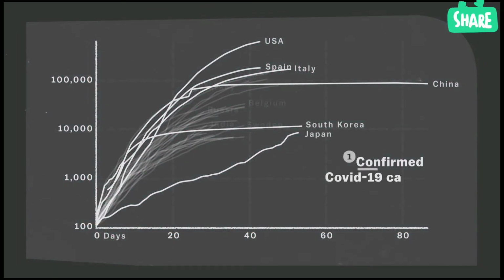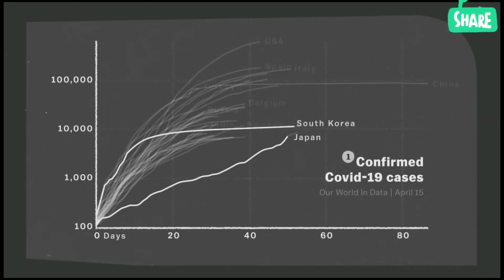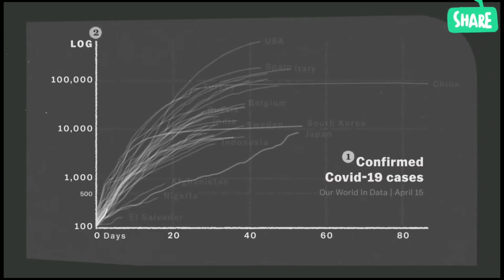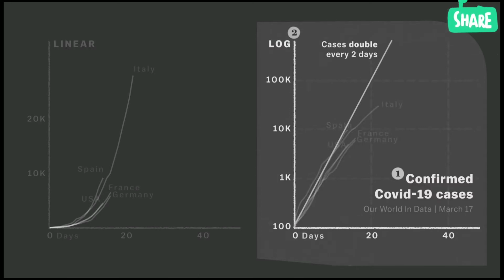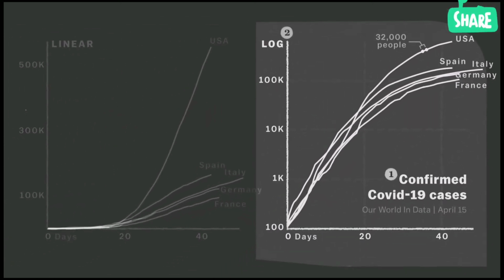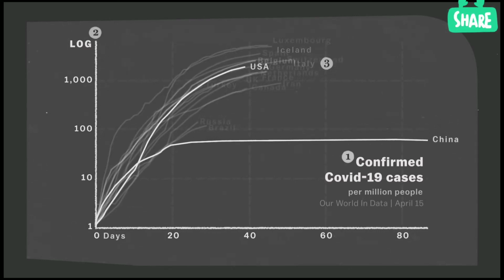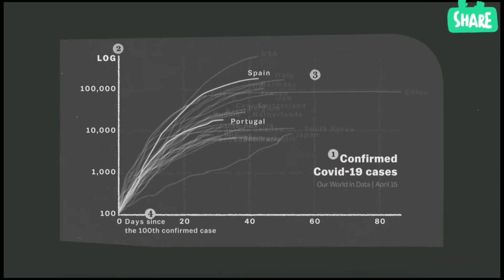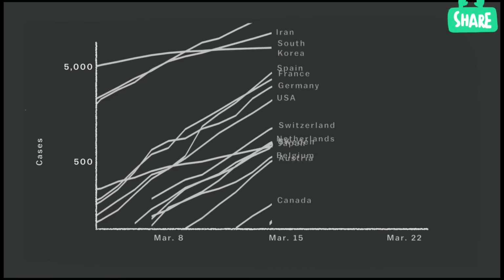Corona virus the world Chart. Covid-19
Covid-19 virus